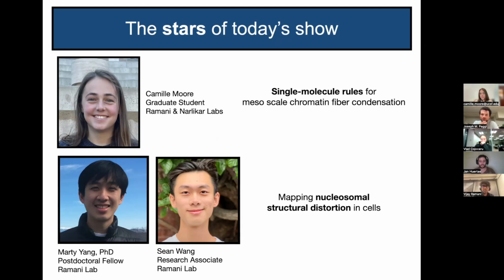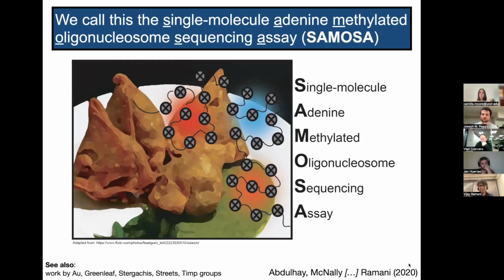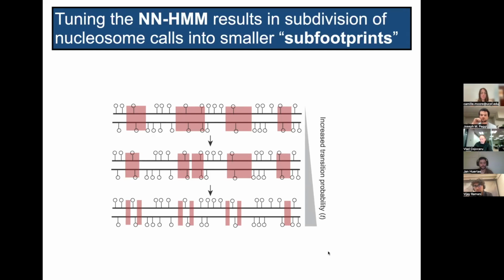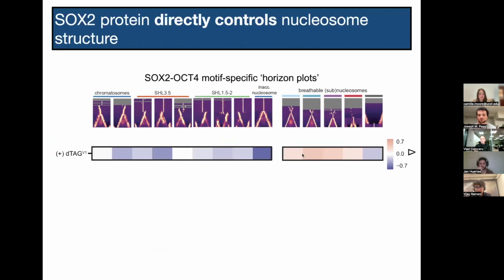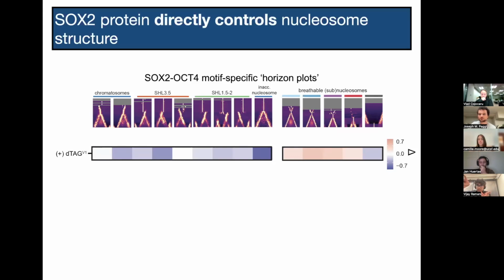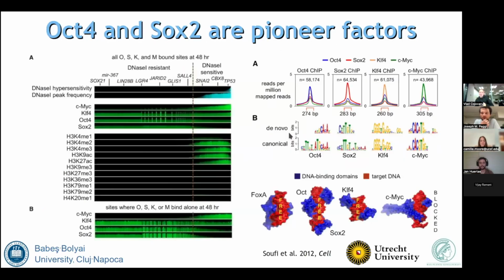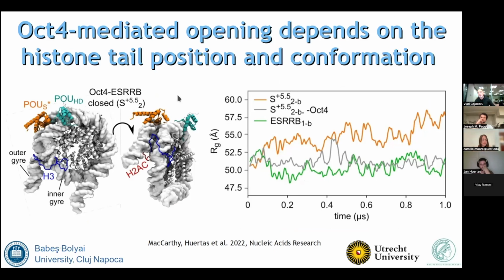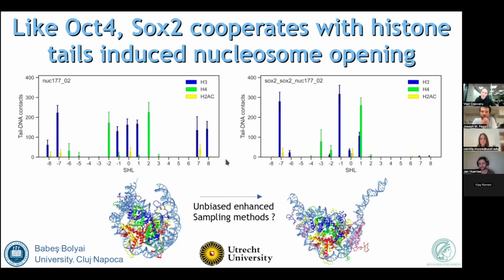Vijay Ramani & Vlad Cojocaru